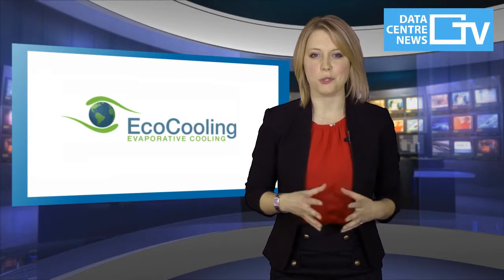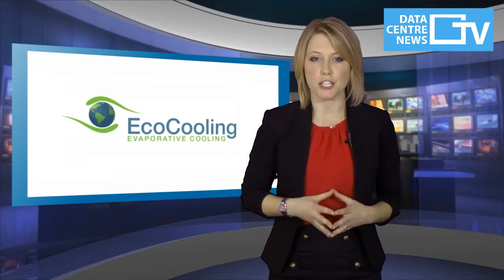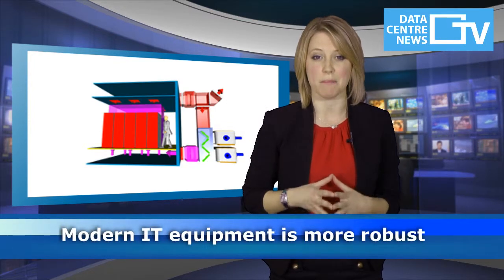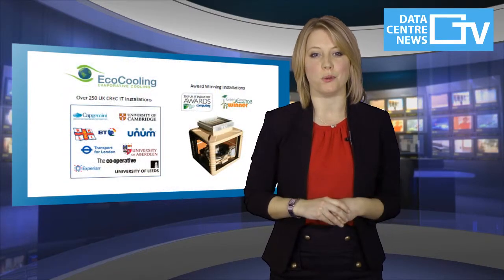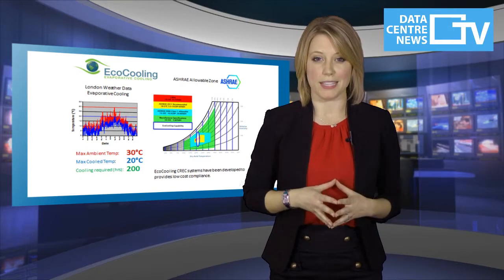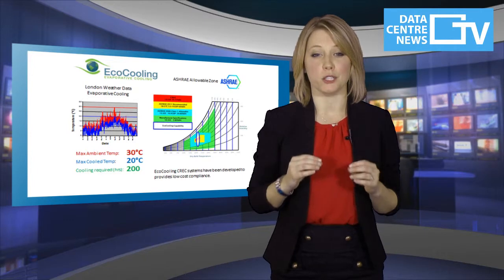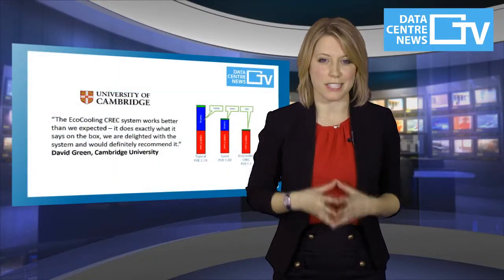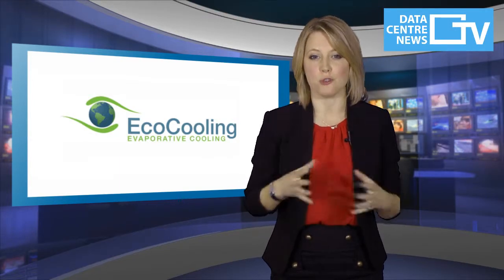How EcoCooling CREC Cooling is Reducing Energy Costs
Find out in this video how the unique EcoCooling control system provides the processes which deliver compliant conditions at a fraction of the energy use and operating cost of a conventional solution.  As a result, some of the largest players in the industry, including Cambridge University engineering department, have been operating at a PUE of under 1.1 for over 4 years.  With the proven savings and mitigated risks, can you afford to dismiss the option of cooling your Datacentre with a CREC system?